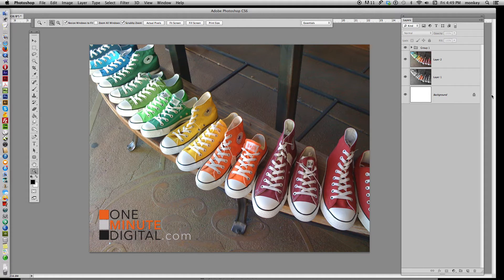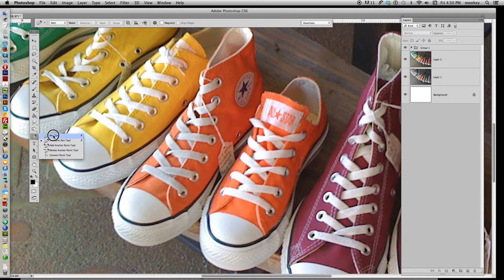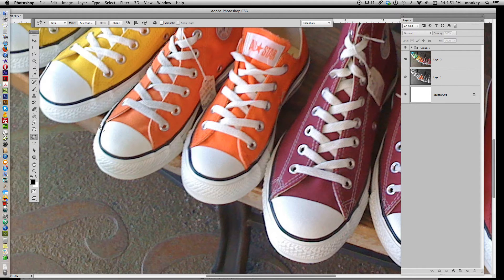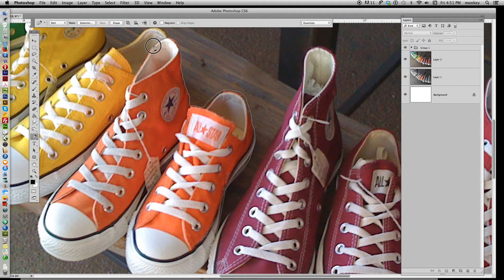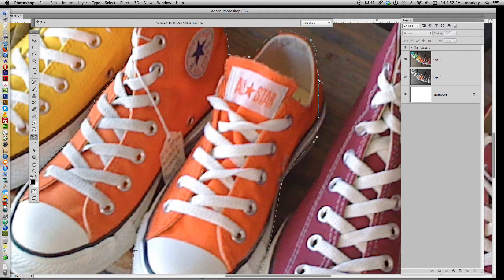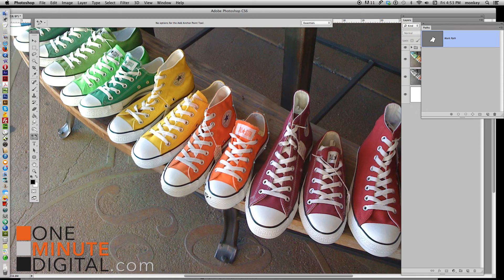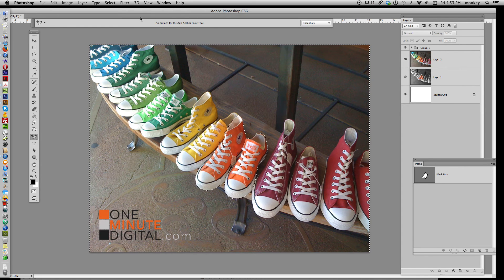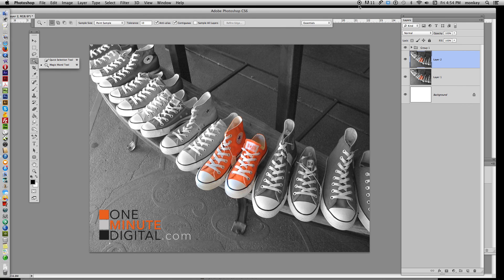1MD: Make Color Pop out of Black and White in Photoshop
OneMinuteDigital.com
Photoshop Tutorial: How to Make Color Pop out of Black and White in Photoshop
Performed on a Mac using Photoshop CS6.
Time: 4:50

You can make anything pop out beautifully by using the Pen tool. Today in Adobe Photoshop we will learn how to desaturate part of a color image and leave part of it in color using:

The Freeform Pen Tool
Working Path
Desaturate

Fear not, little crickets. These tools only exist to help YOU navigate around the artboard with confidence and a skill level near wizardry. Remember to always save a copy of your original.

For my PC brethren, remember: Command = Control and Option = Alt.